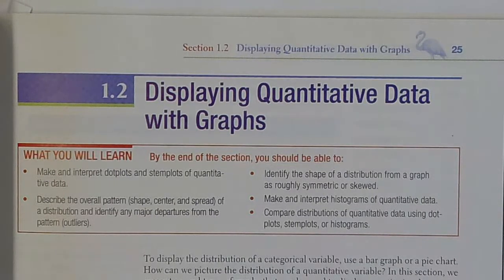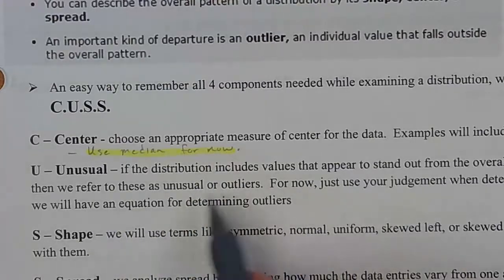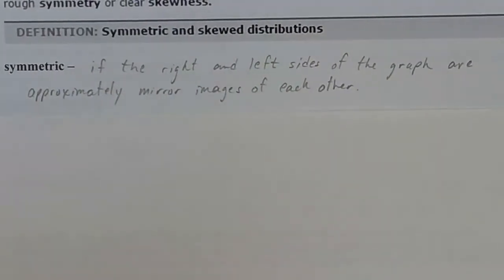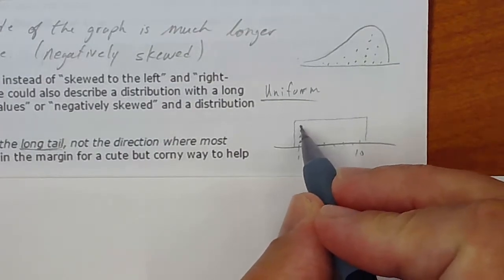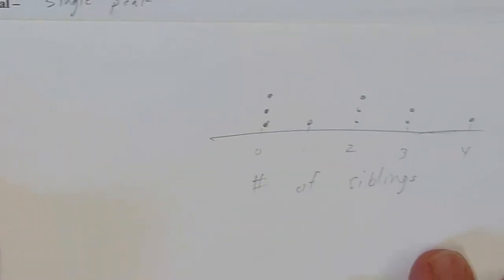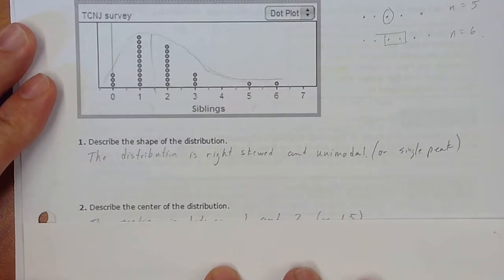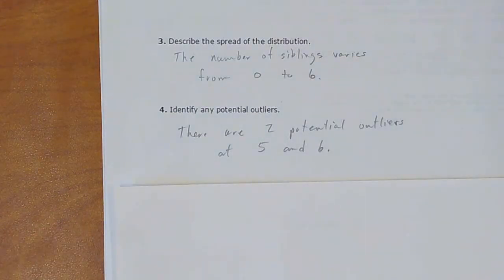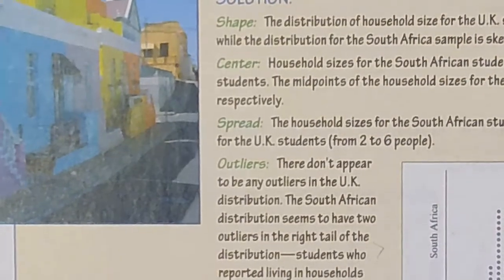AP Stats Lesson 1.2 Day 1